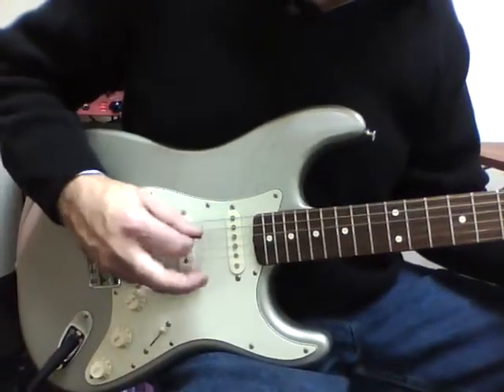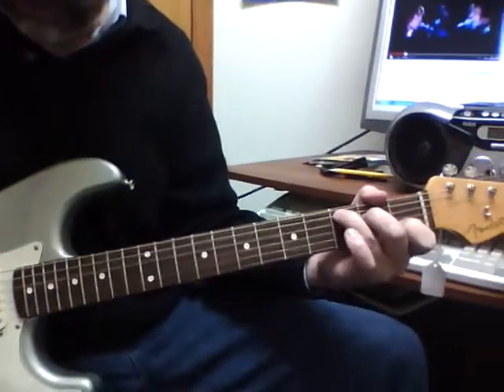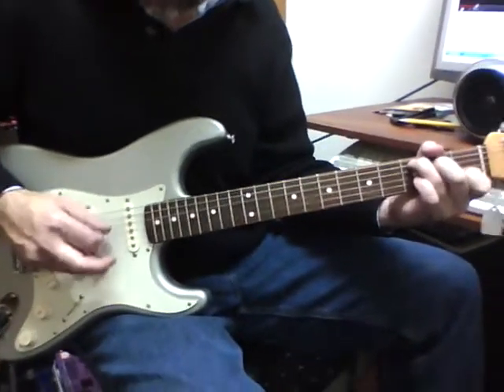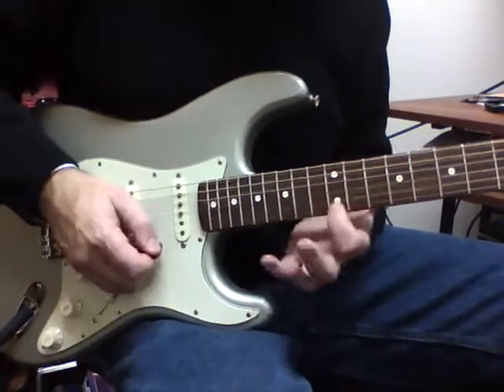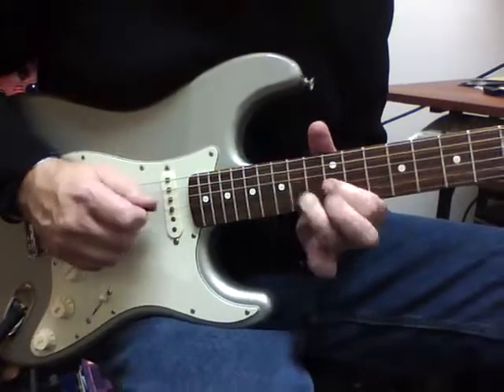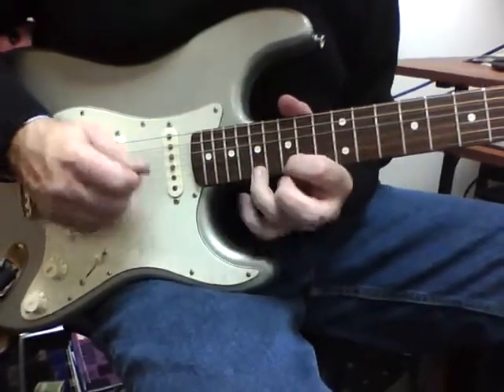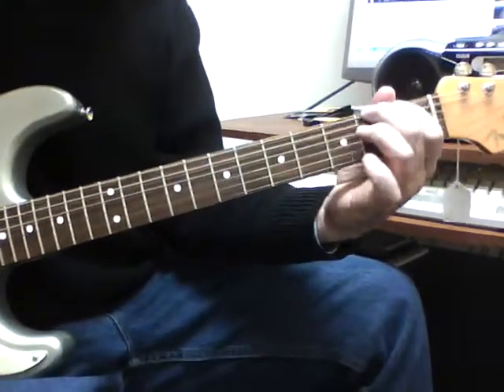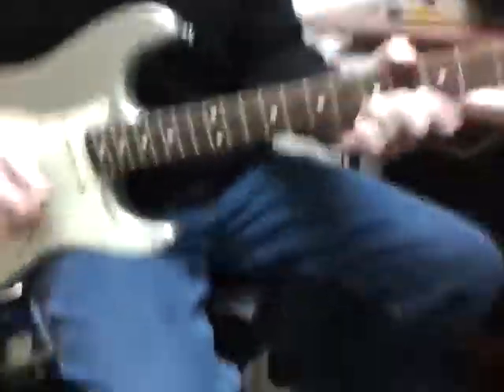"I'd Love to Change the World" - Ten Years After Guitar Lesson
Alvin Lee rocked Woodstock so hard.